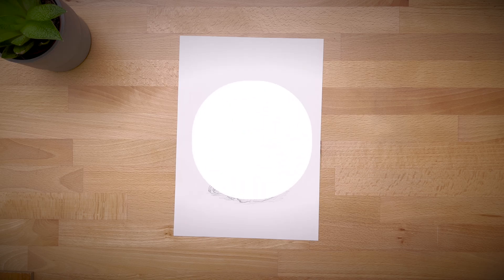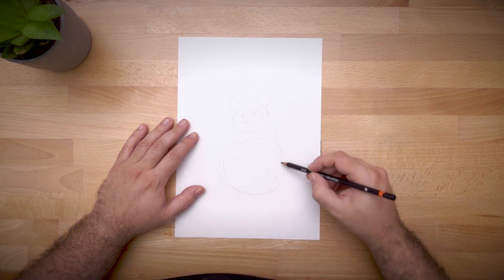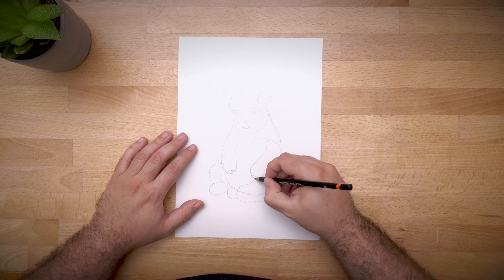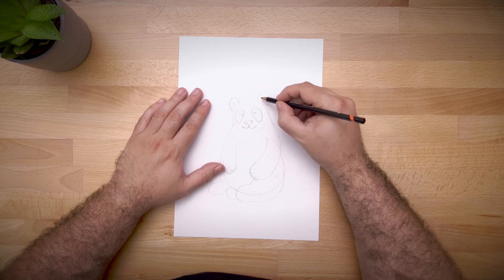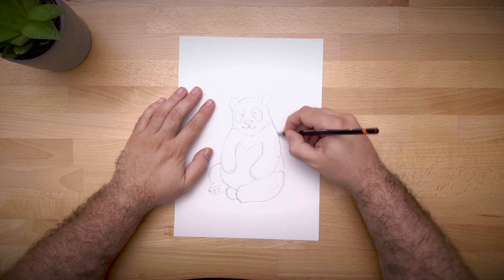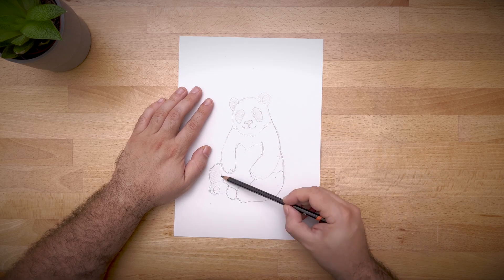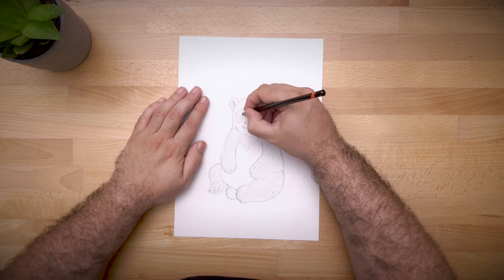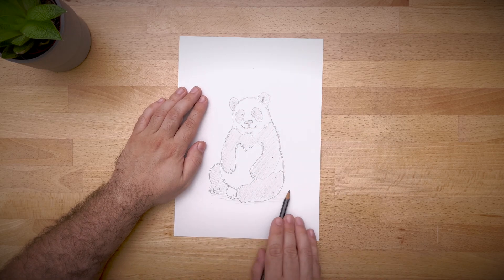How To DRAW A PANDA [Easy Guide For Beginners]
Discover how to draw a panda quickly and easily with help from a professional comic book artist!

In this step-by-step guide to panda drawing, you’ll learn how to:
• Draw the panda’s recognizable head and its big belly
• Sketch the panda’s ears, legs and tail
• Outline the panda’s body
• Shade your panda drawing to bring it to life

For more drawing tutorials, comic book insights, and exciting stories, visit BIOWARS, an online community for comic book fans & creators

Which tutorial would you like us to cover next?
• Bat
• Dolphin
• Lion
• Something else

Chapters:
· 00:00 Intro
· 00:09 Sketching the Body and the Head
· 00:51 Adding Details to the Sketch
· 01:09 Adding More Details to the Head
· 01:40 Adding Final Lines
· 02:55 Shading
· 04:20 Outro

Find this simple guide on how to draw a panda in our step-by-step illustrated tutorial on BIOWARS